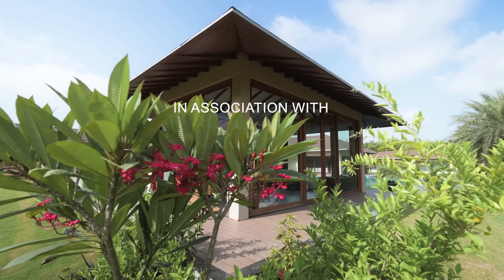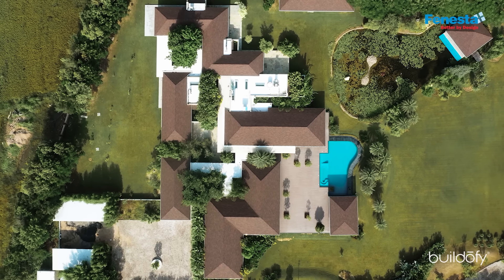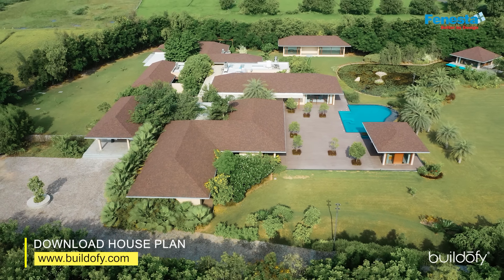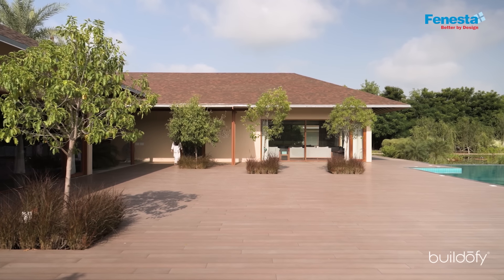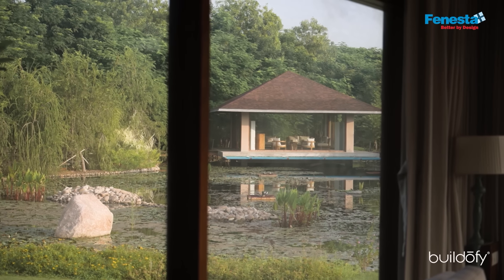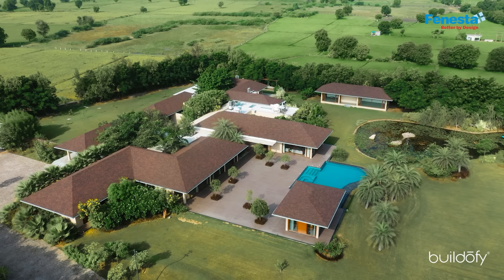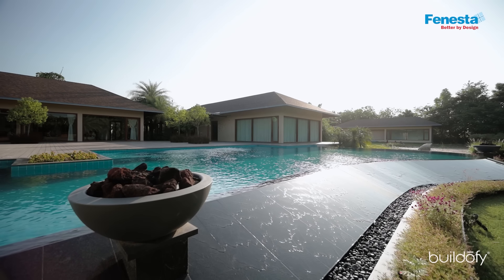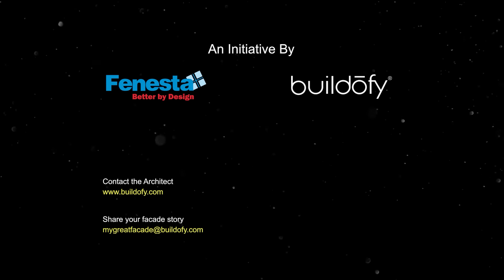A Sprawling House With Multiple Courtyards (Home Tour).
Located within a calm and green neighborhood on the outskirts of Ahmedabad, House of Multiple Courtyards is a sprawling property designed like a resort home, establishing a distinct connection with nature.

To download the full PDF eBook of House of Multiple Courtyards in Ahmedabad with floor plans, materials used and so much more, please visit:

 Use of simple materials, local craftsmanship, and ample greenery are some of the key highlights of this project. The Principal Architect walks through the house and explains how he worked out a unique zoning strategy of pushing out spaces and connecting them through courtyards and passages.

Cinematographer: Chirag Parmar
Photo Credit: Vinay Panjwani